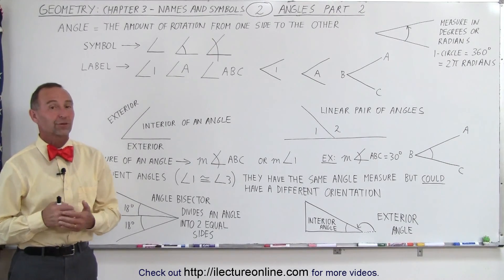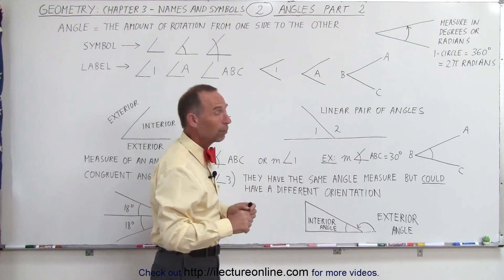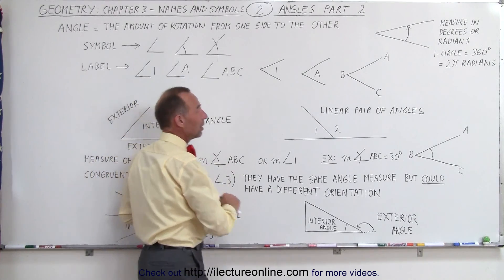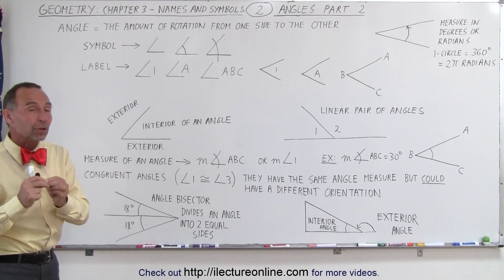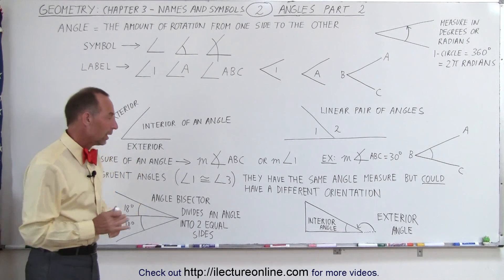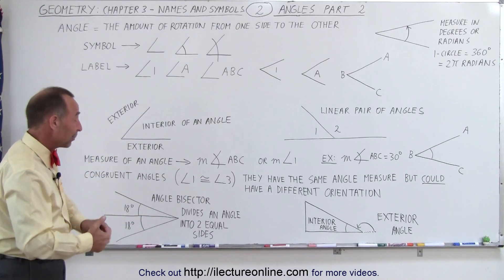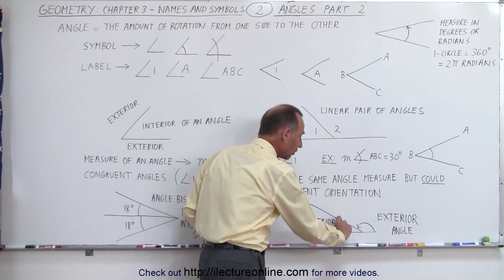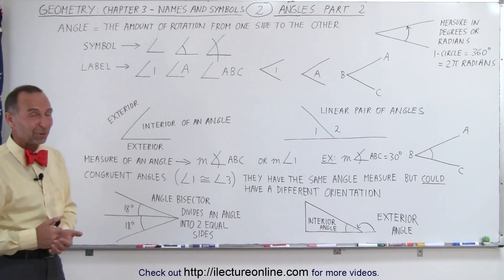Geometry: Ch 3 - Names & Symbols (2 of 8) Angles (Part 2)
In this video I will define the names and symbols used in naming angles in geometry, Part 2.